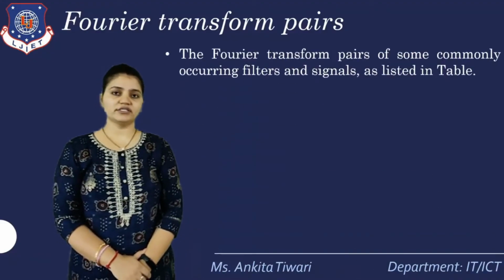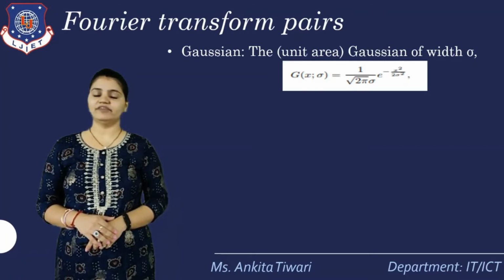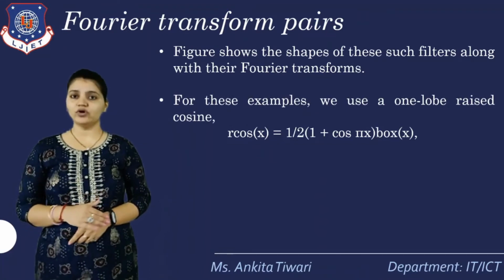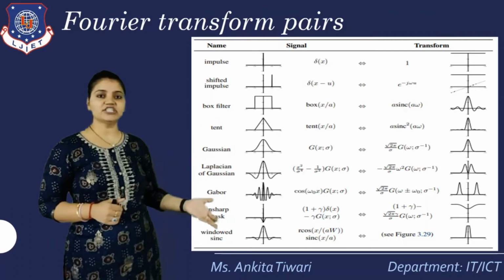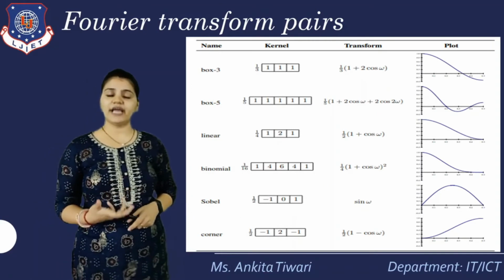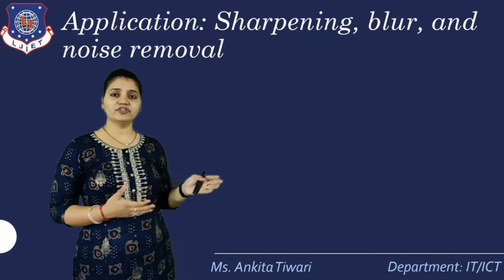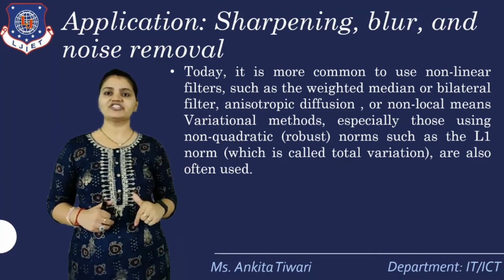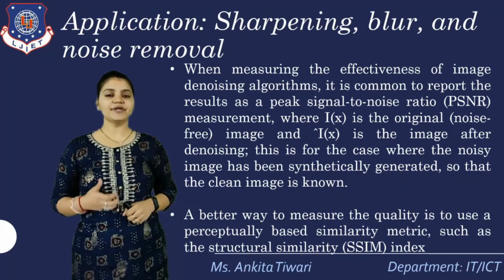Lec-17_Fourier Transformation and its applications | Computer Vision | IT/ICT Engineering